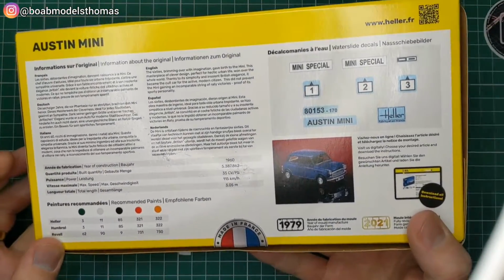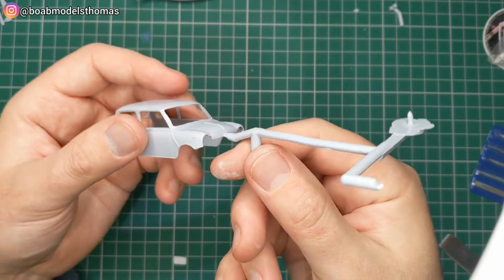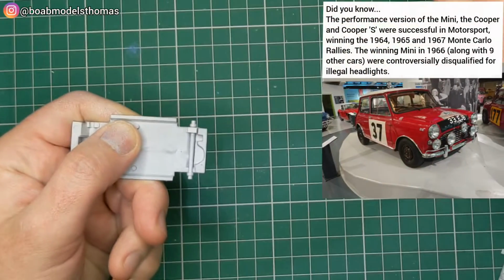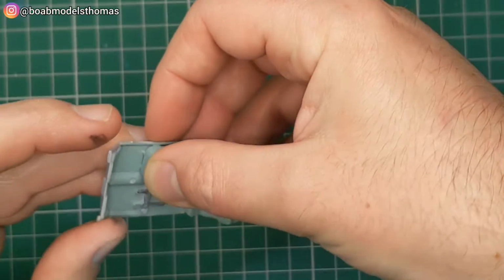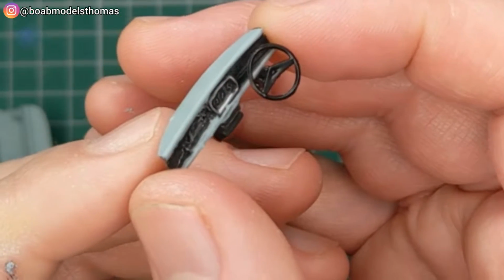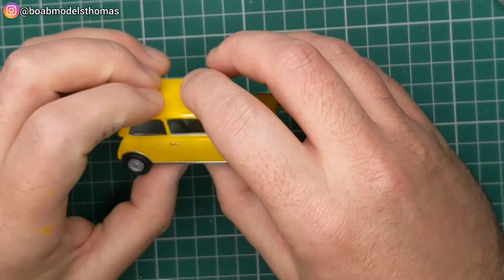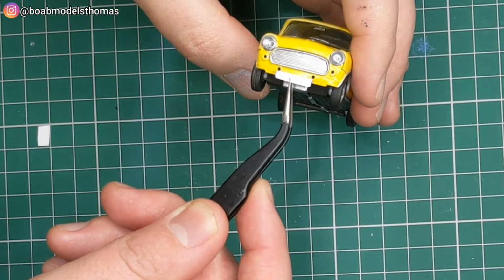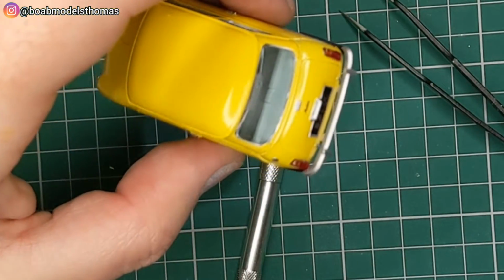Building my Grandad's Austin Mini in 1/43 scale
Hello and welcome to BOAB Models - today we will build a replica of my grandparents' Austin Mini for my Grandad's 90th birthday. I'm using the Heller 1/43 scale kit as the basis and will print custom decals and convert it to right hand drive.

The Mini is a small, two-door, four-seat car, developed as ADO15, and produced by the British Motor Corporation (BMC) and its successors, from 1959 through 2000. Minus a brief hiatus, original Minis were built for four decades and sold during six, from the last year of the 1950s into the last year of the 20th century, over a single generation, as fastbacks, estates, and convertibles.